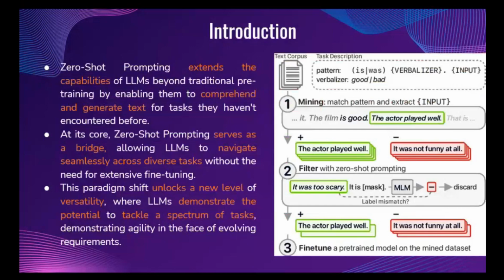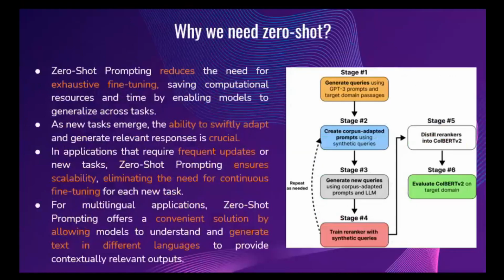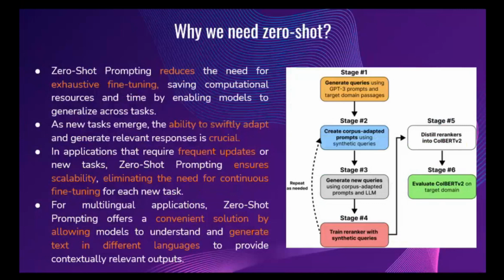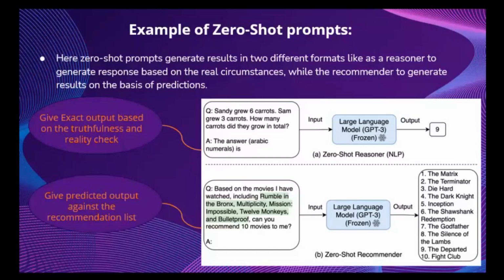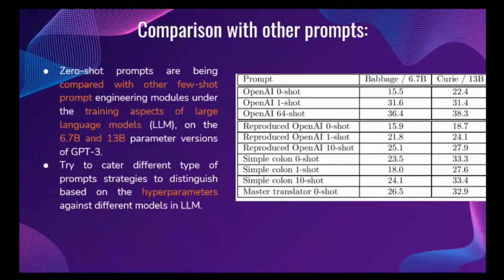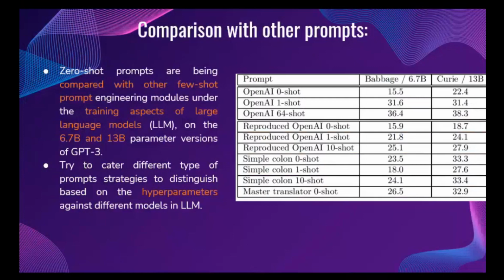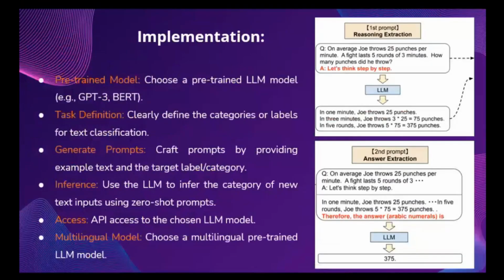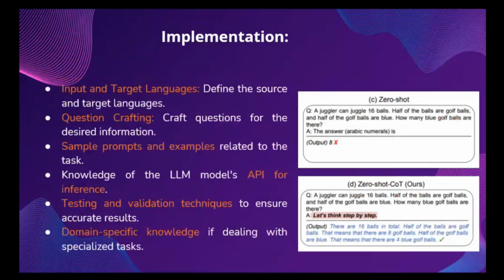Lecture 10: Zero Shot Prompting | Prompt Engineering | Artificial Intelligence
Welcome to Lecture Ten in our 'Large Language Models' series, where we delve into the topic of Zero Shot Prompting. In this session, we'll explore the uses and we will discuss zero shot prompts for language models, recognizing their significance, and their influence on the realm of Large Language Models. Join us on this enlightening journey as we delve into the core principles of this transformative approach. For further insights, detailed articles, and the latest updates, please visit our official